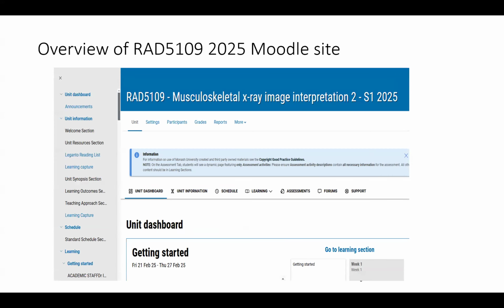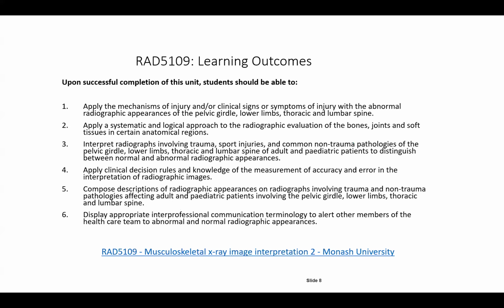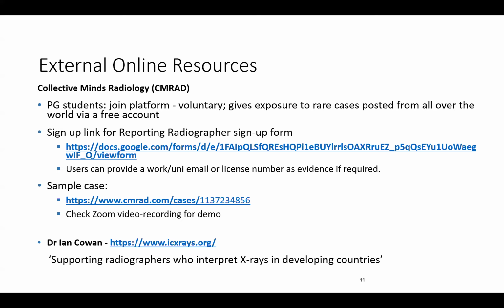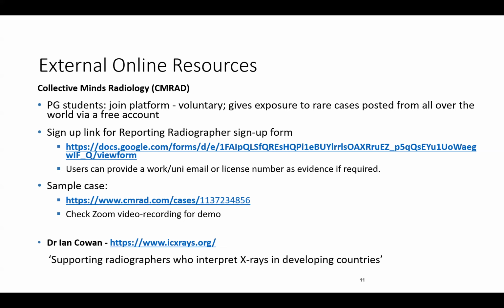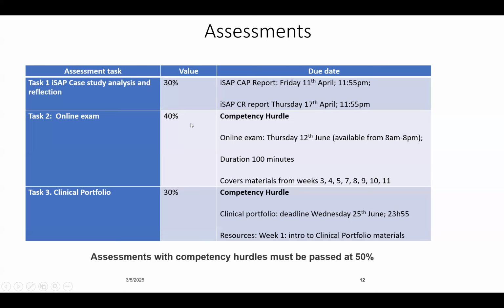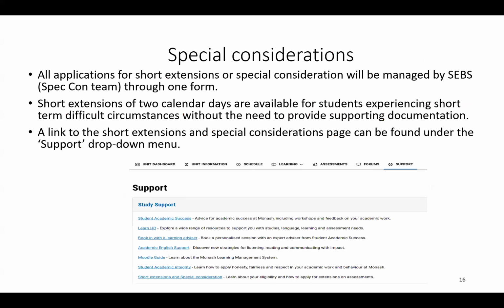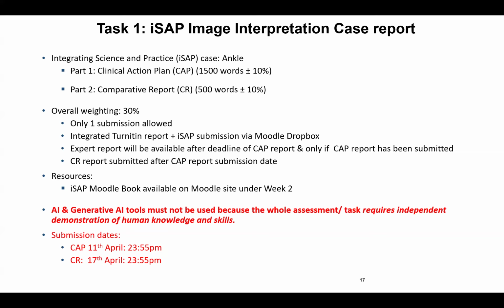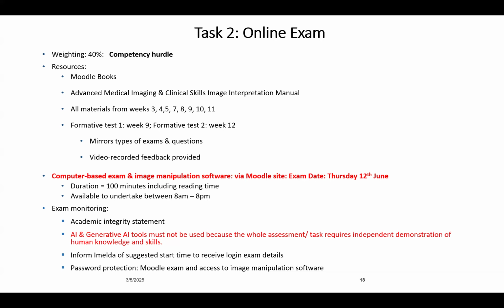RAD5109 Introduction to the unit Zoom Recording